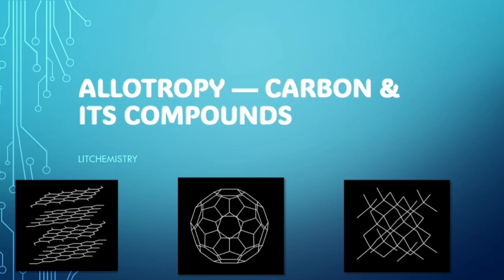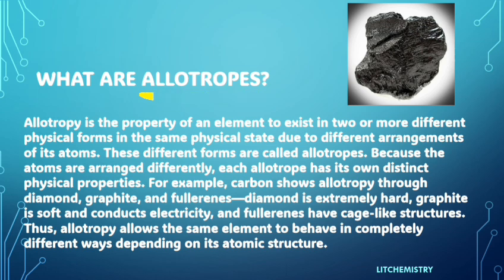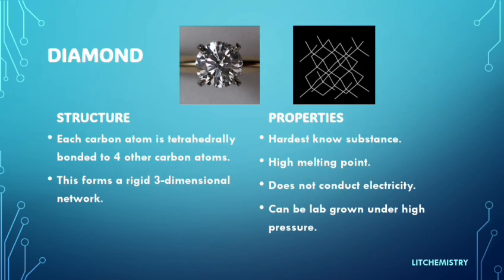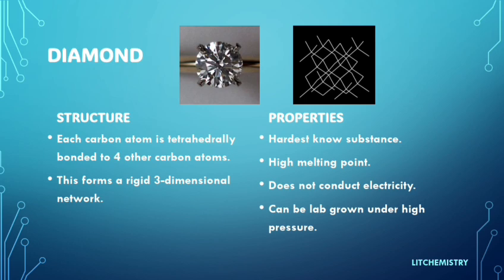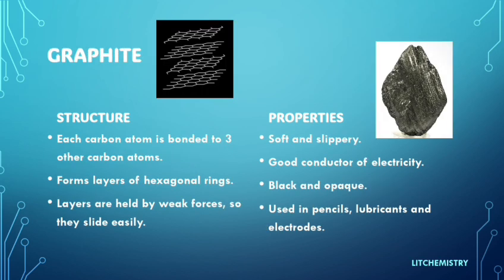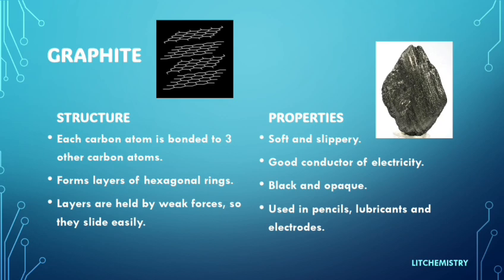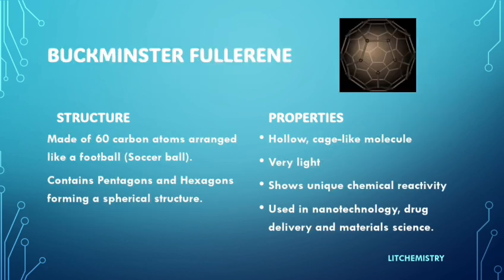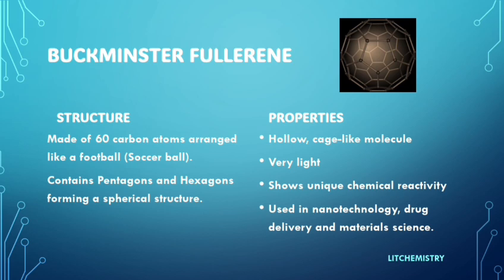Allotropy—Carbon & Its Compounds | Class10 | NCERT | Science | LITCHEMISTRY